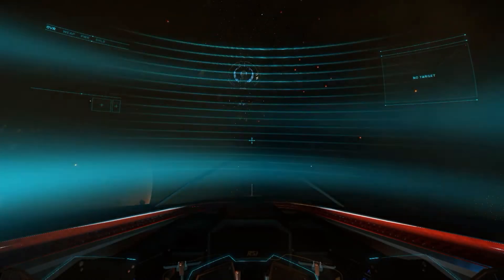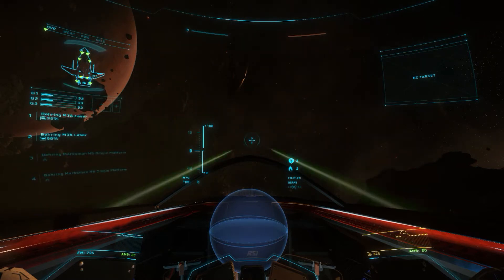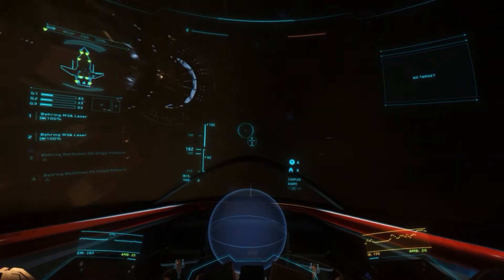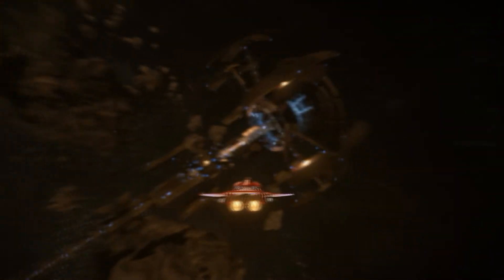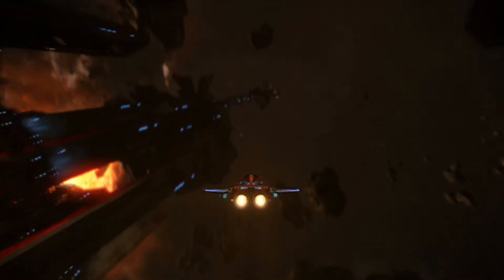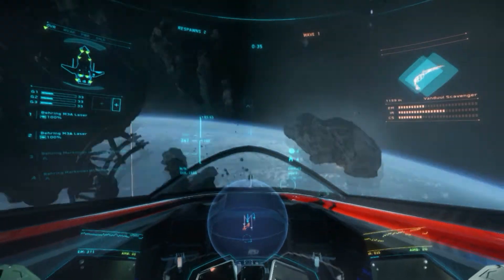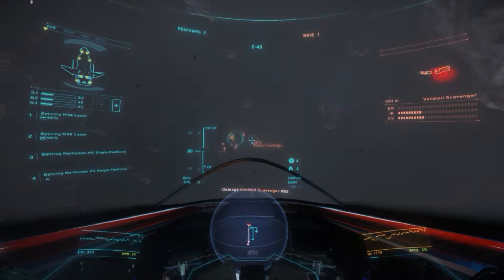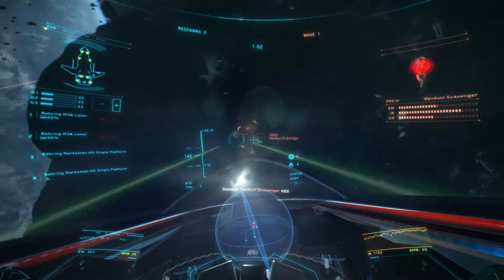Star Citizen: Origin m50 Flight Test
Hey guys, I'm a day or 2 too late but here it finally is: my favourtie 1 man ship in action, the m50!
What do you guys think of this ship? For me it's perfect!

Any questions or opinions? Fire away!